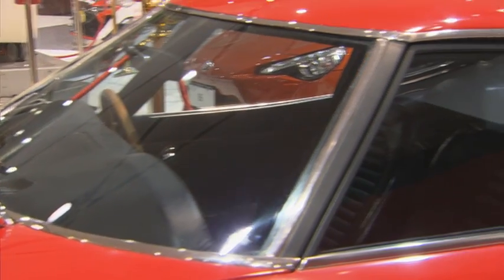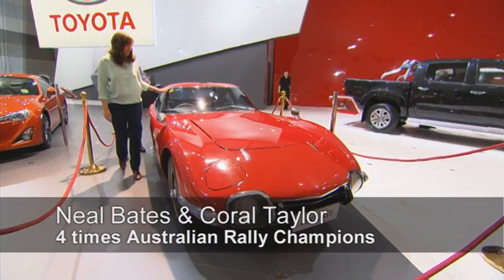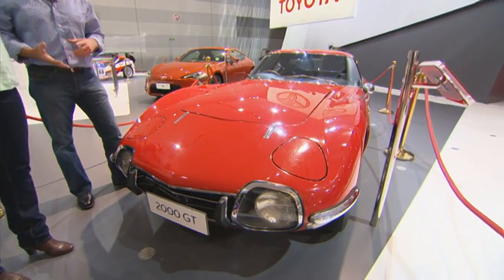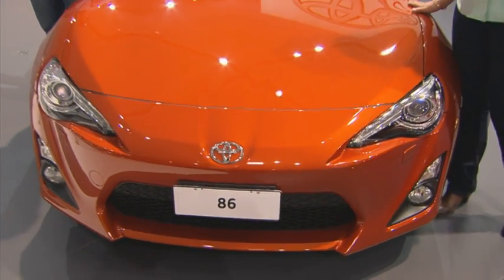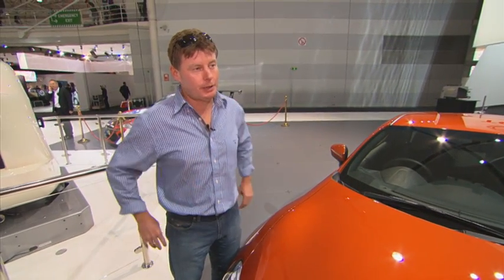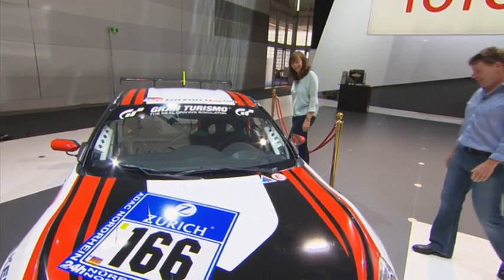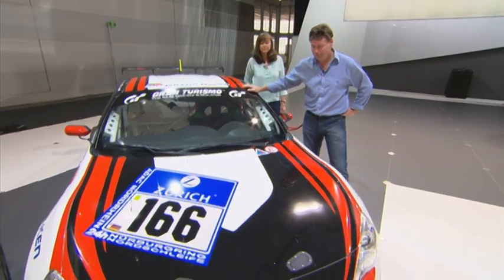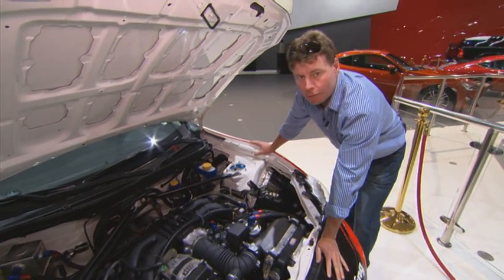Australian International Motor Show - Neal Bates and Coral Taylor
Neal Bates and Coral Taylor at the Australian International Motor Show.